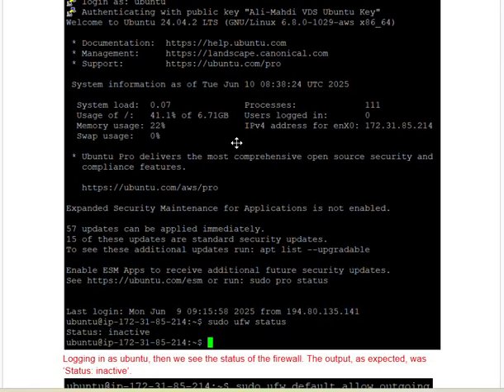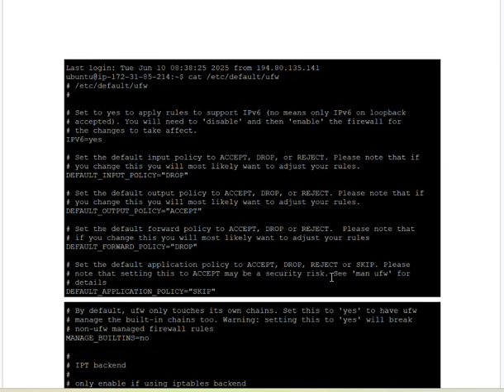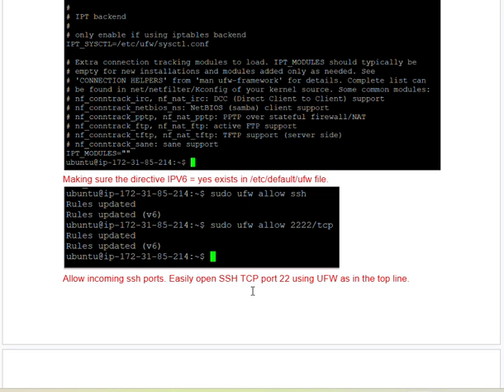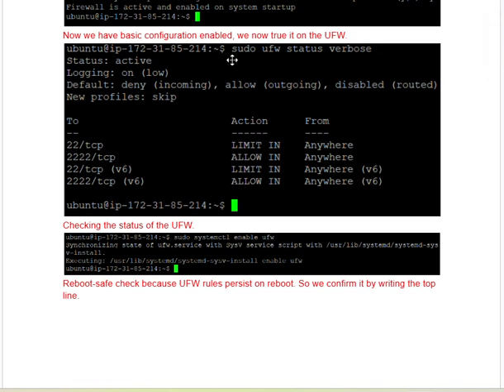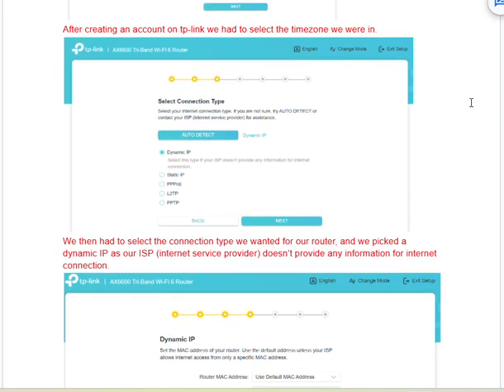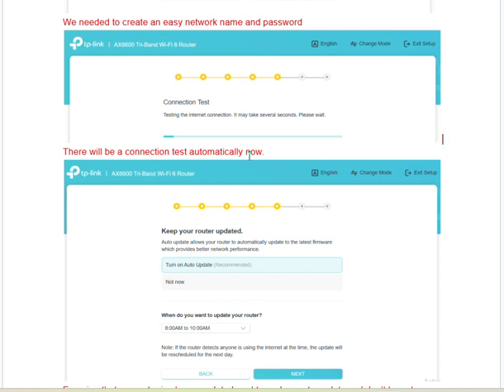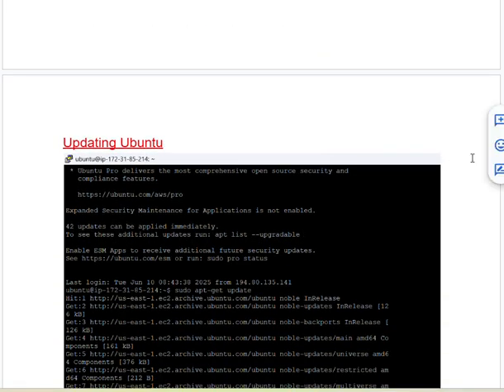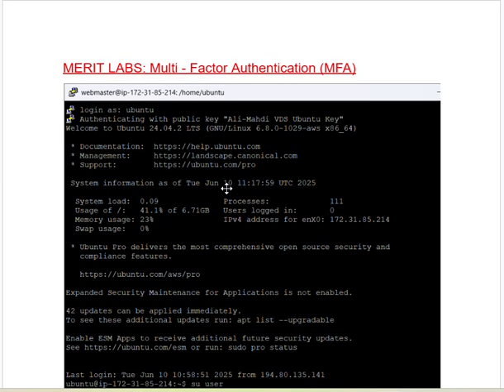Installing Firewall UFW, Router Configuration and Updating Ubuntu